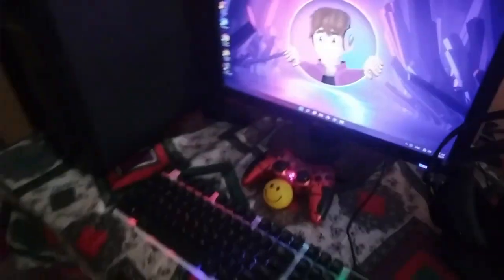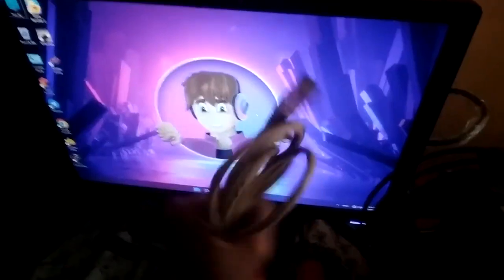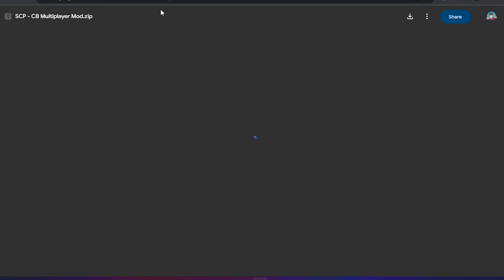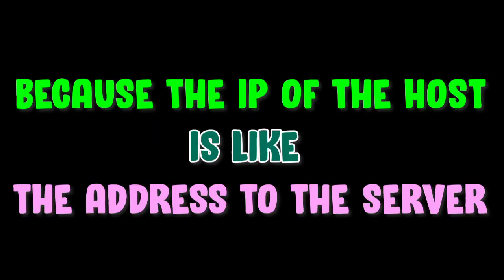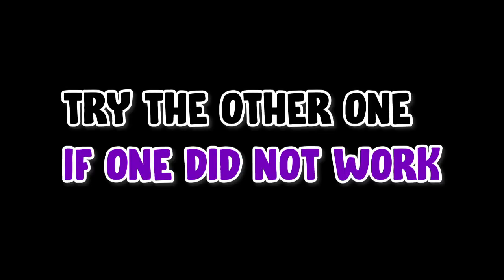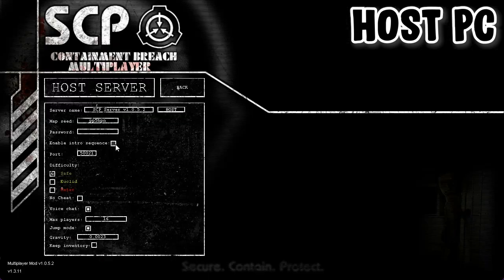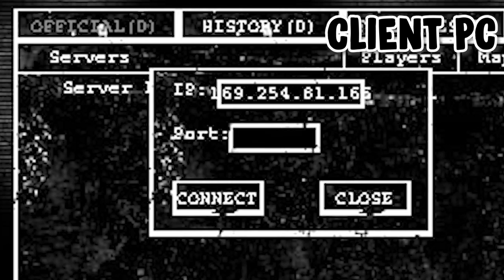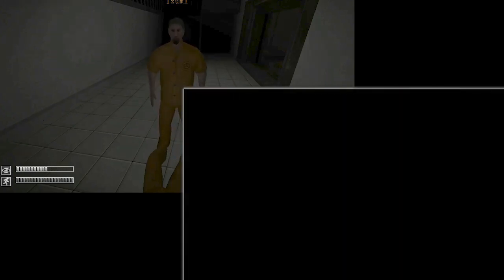SCP Containment Breach Multiplayer LAN OFFLINE | No Internet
Hey guys!
Today we're gonna play SCP Containment Breach Multiplayer LAN offline with no internet.

Links :-

Chapters:

0:00 - Intro
0:10 - Step 1: Prepare
0:50 - Step 2: Download
1:20 - Step 3: Host
2:30 - Step 4: Connect
3:04 - Gameplay + Outro

Hope you like it, If you did, you know what to do ;)